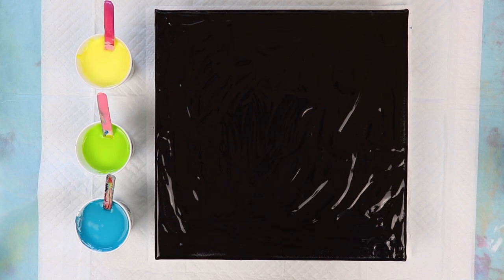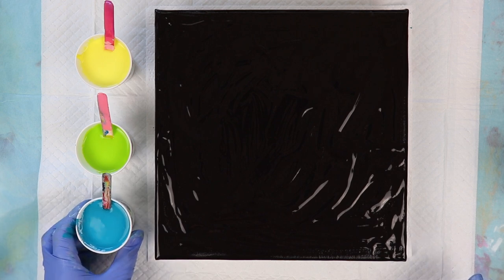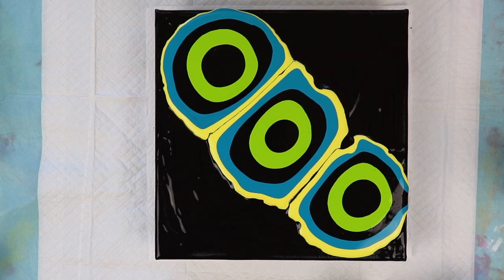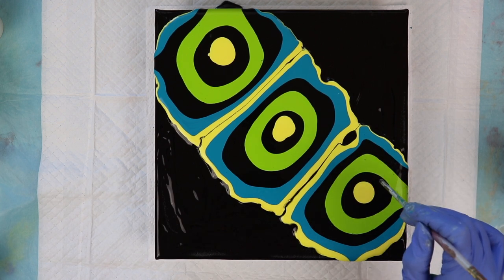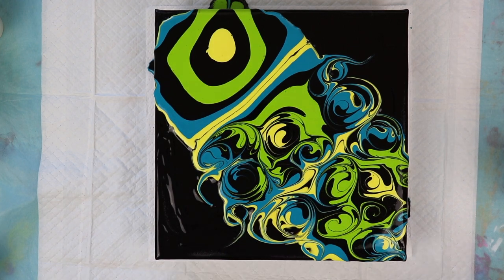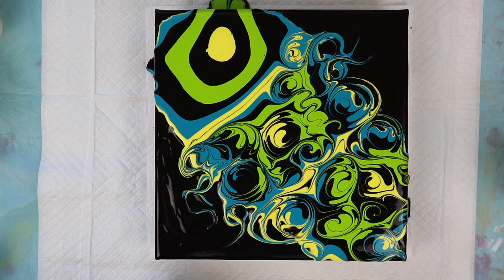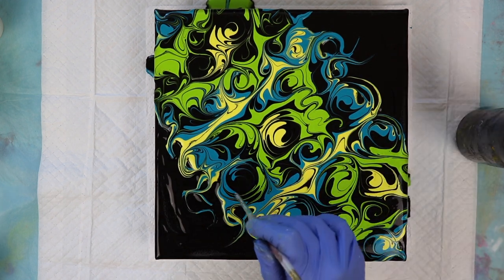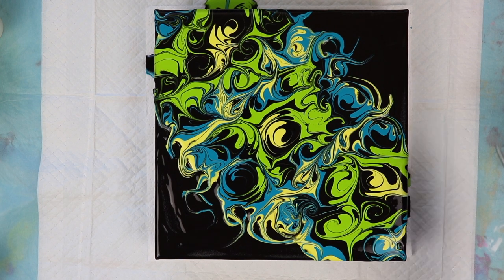(#73) HOW TO DO A BASIC 3 COLOR PUDDLE POUR WITH SWIRL FINESSE TUTORIAL!!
I will answer each and every one of you!!  ~ Lisa Simmons

ALL OF MY ART IS FOR SALE. IF YOU SEE ANYTHING YOU'RE INTERESTED IN, JUST LET ME KNOW.

Artist’s Loft Aqua Green
Artist's Loft Flow Black
Artist's Loft Green Yellow
Pebeo Lemon Cadmium Yellow

1. I use a 2:1 ratio of Flood Floetrol and Elmer's Glue All to mix my paints. I don't add water.

2. All my colors are free from silicone as they're mixed, but I add Spot On treadmill silicone into my flip cups.

3. The jumbo push pins that I use to prop up all my canvases are from my local Staples.

❁  MUSIC & CREDITS
"Stars and Constellations" by Sarah, The Illstrumentalist